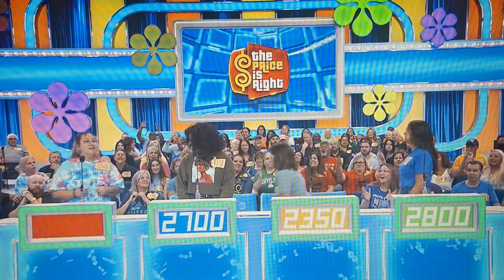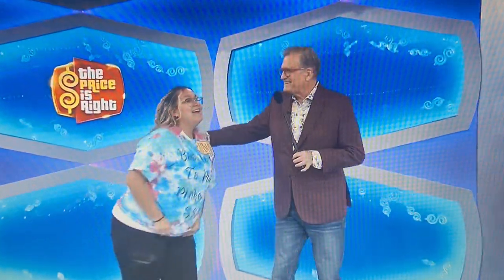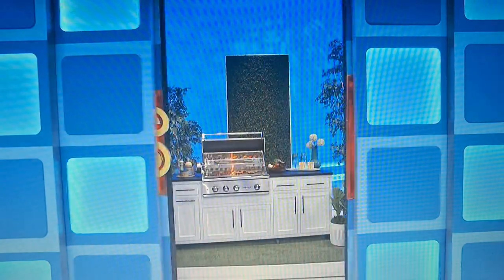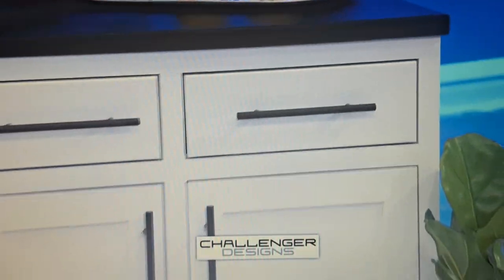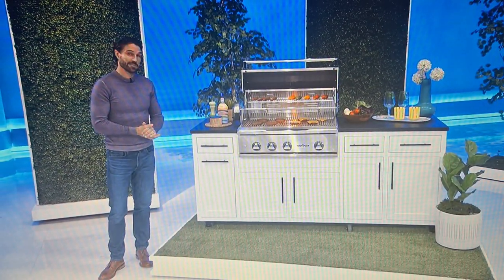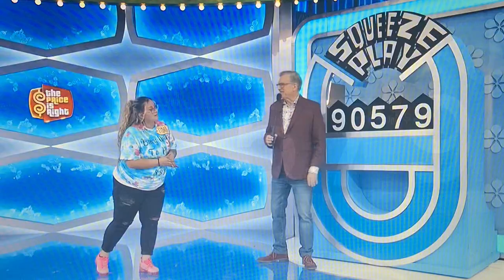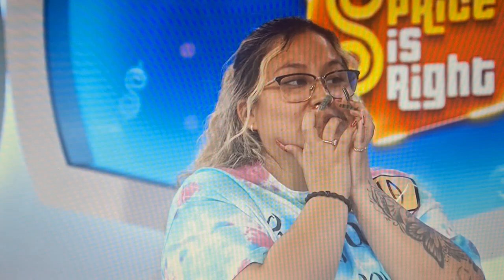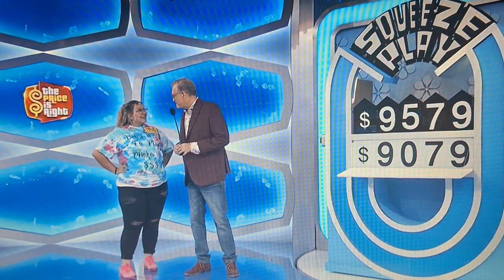The Price Is Right - Squeeze Play - 1/24/2024